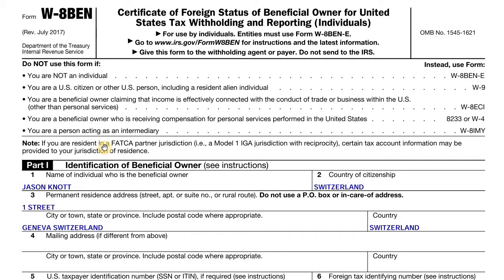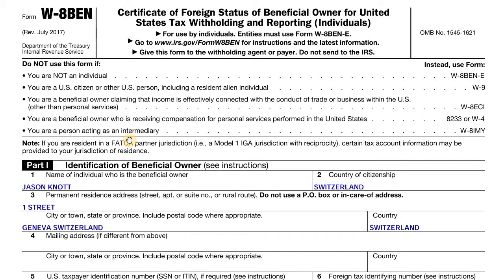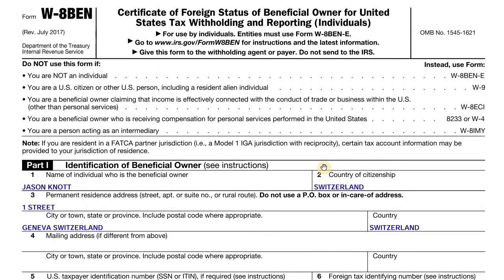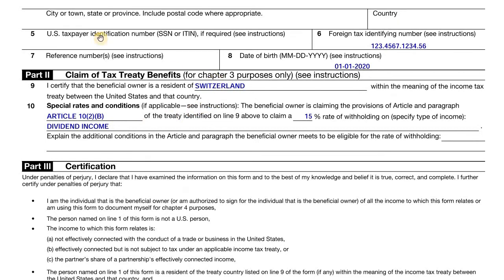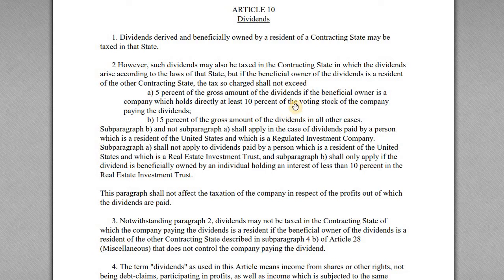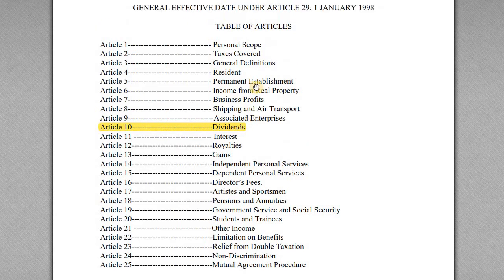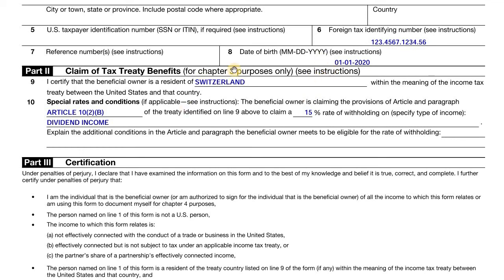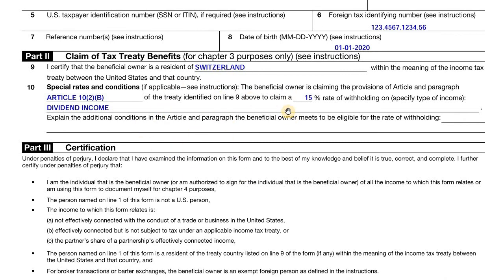How to Complete Form W-8BEN with Treaty Benefits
In this video I cover the IRS Form W-8BEN Withholding Certificate for Nonresident Individuals.